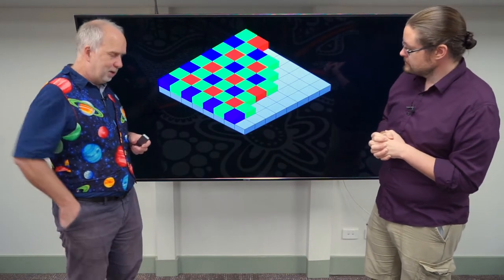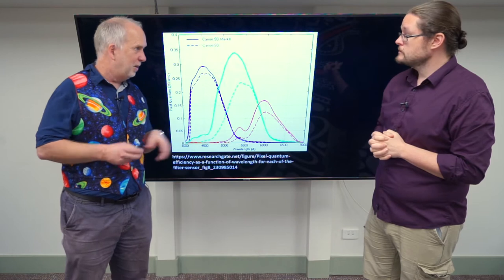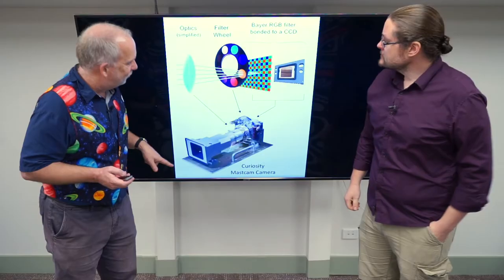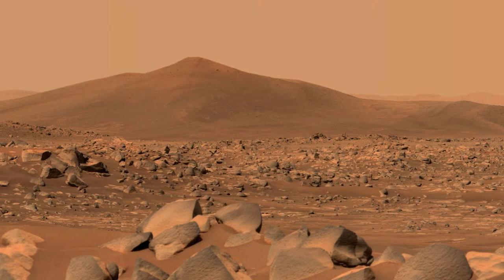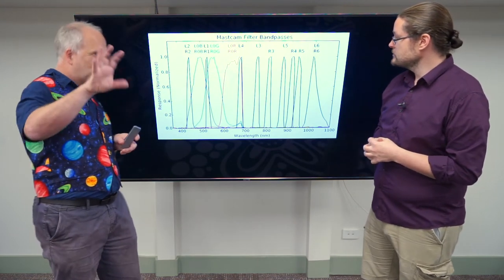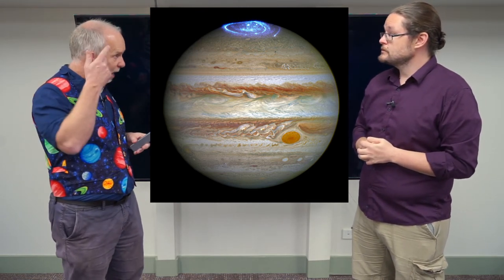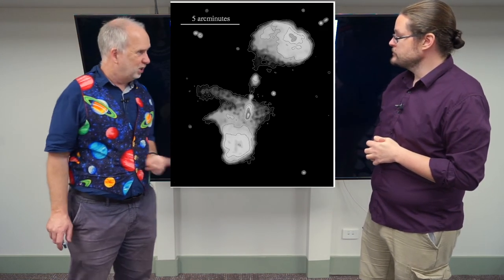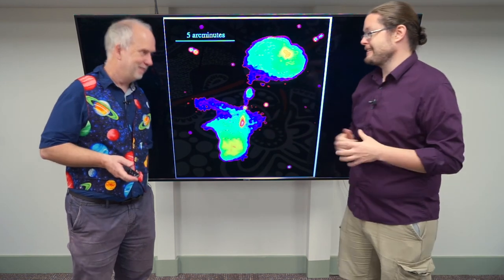Stars V3.4 Imaging